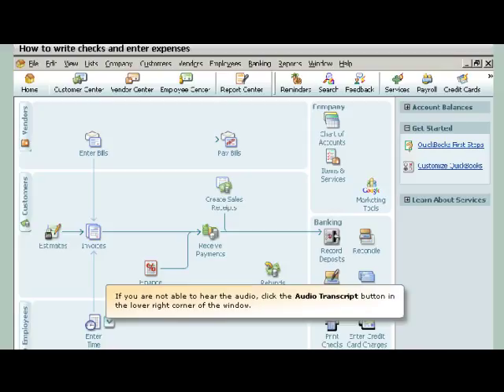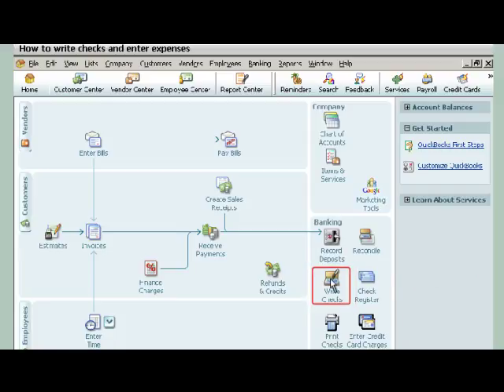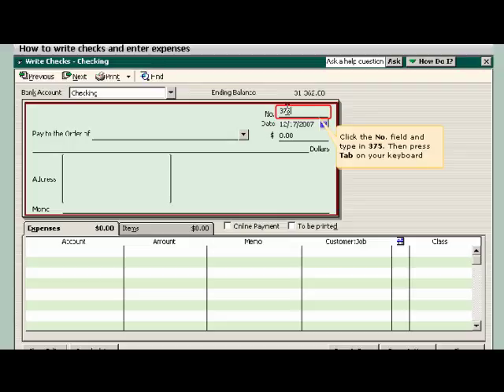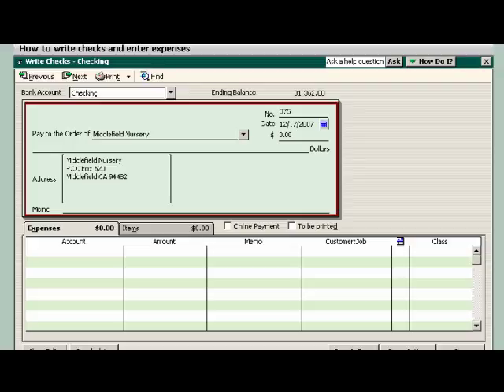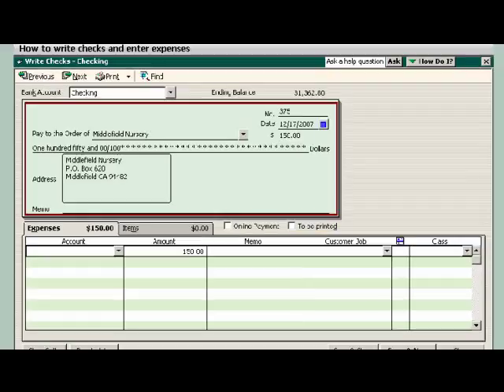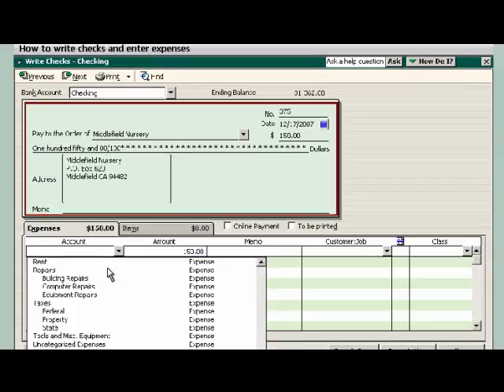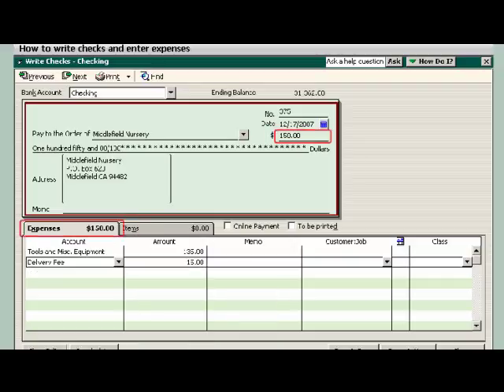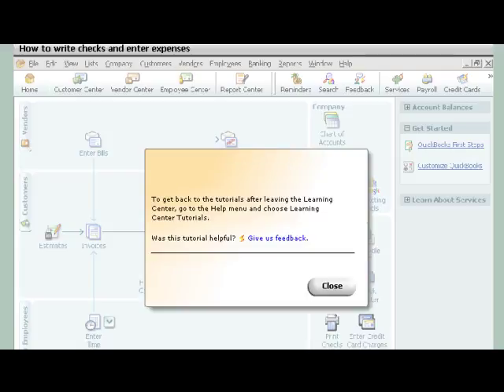How to write Checks and enter Expenses